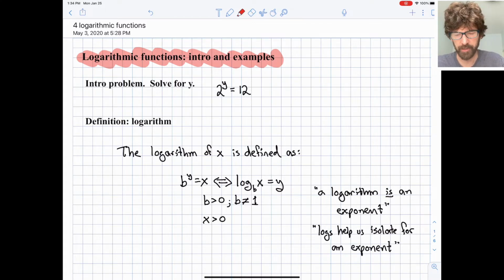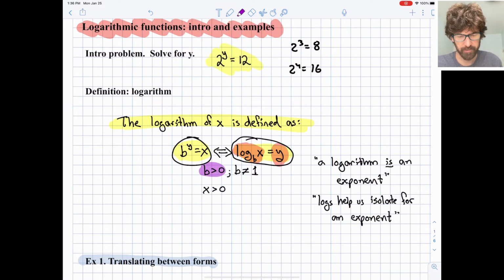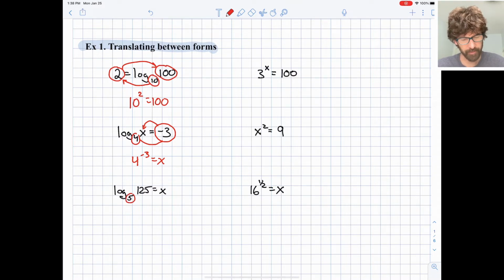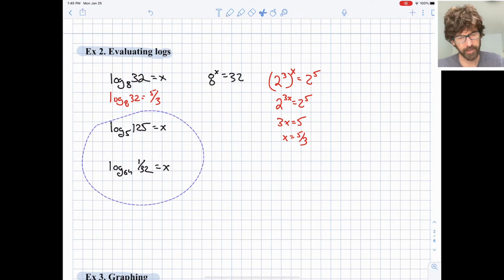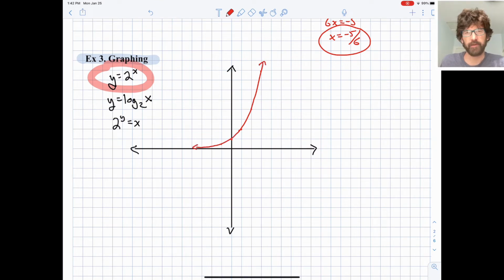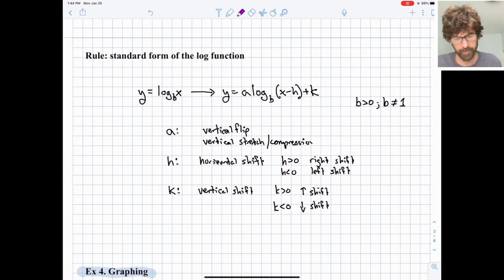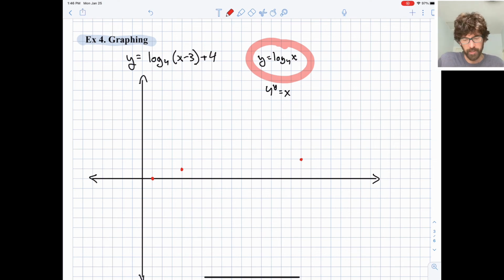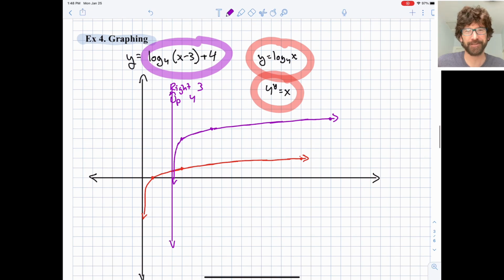Algebra 2. Logarithmic functions. Intro, examples